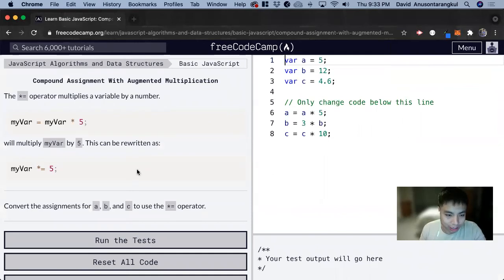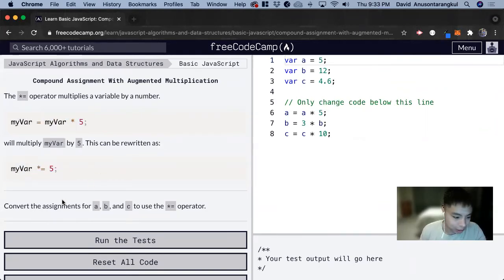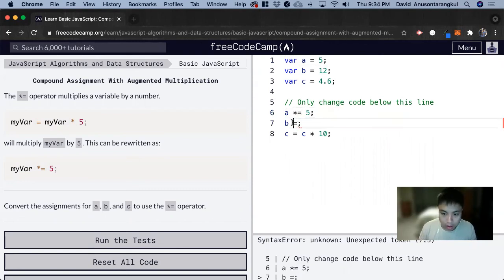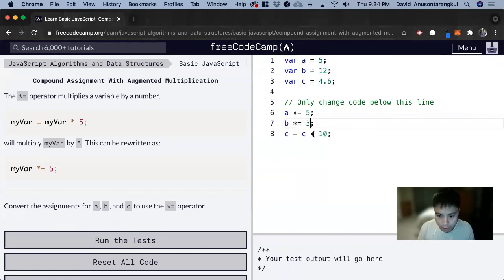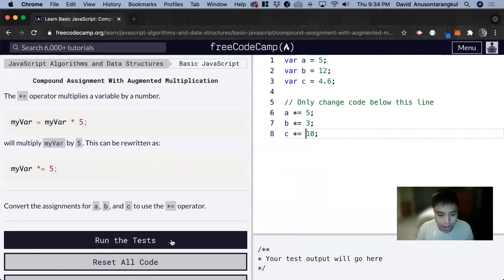Compound Assignment With Augmented Multiplication (Basic JavaScript) freeCodeCamp tutorial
Certification: JavaScript Algorithms and Data Structures
Course: Basic JavaScript
Lesson: Compound Assignment With Augmented Multiplication
freeCodeCamp tutorial

In this lesson, we learn how to use the augmented multiplication as a shortcut in JavaScript.